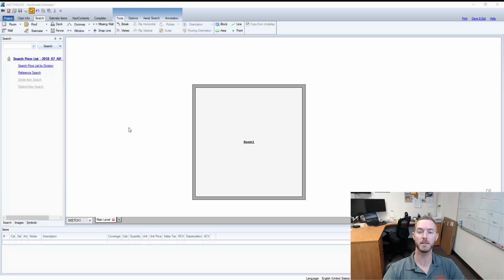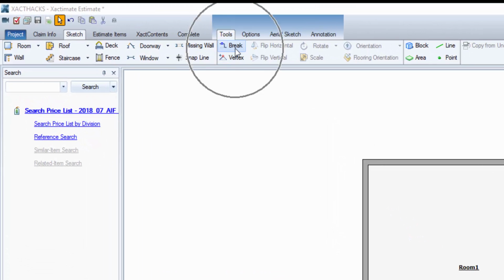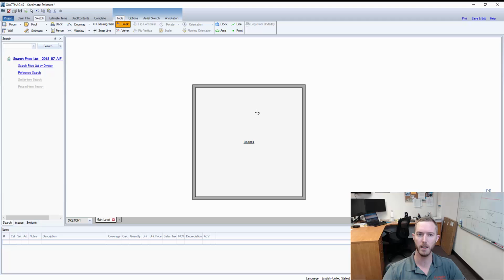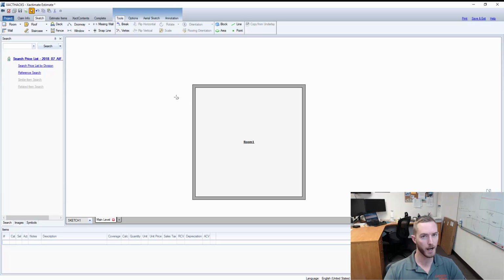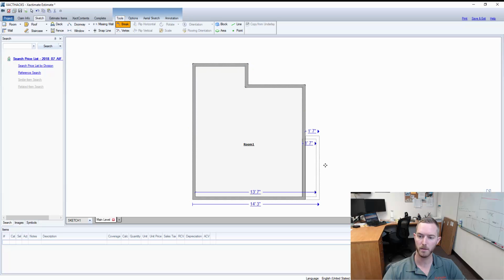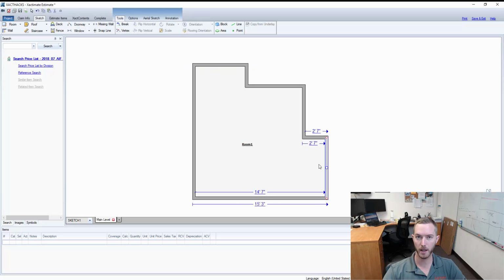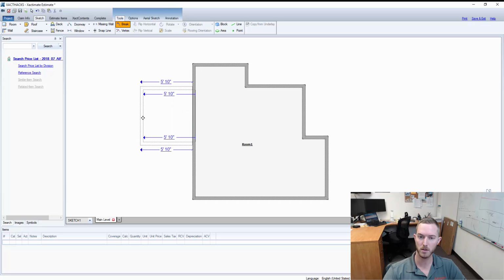Hotkey Highlights | B is for Break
This week's Hotkey Highlights video is all about the break tool! In all likelihood, this is the most commonly used feature/tool while sketching in Xactimate, so be sure to be pressing the "B" key to speed yourself up. Enjoy!